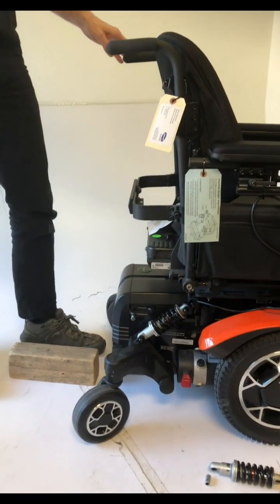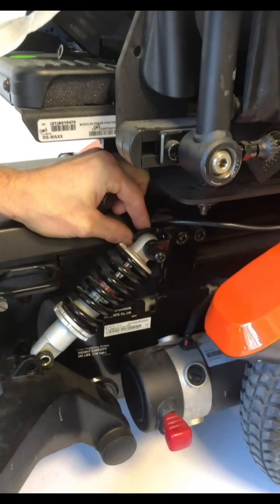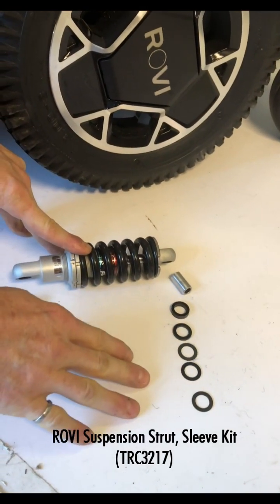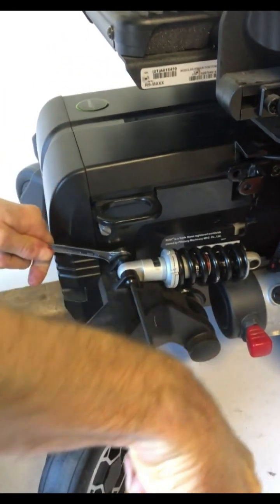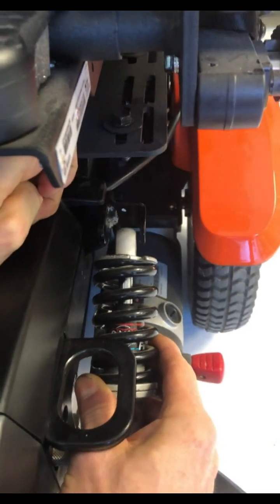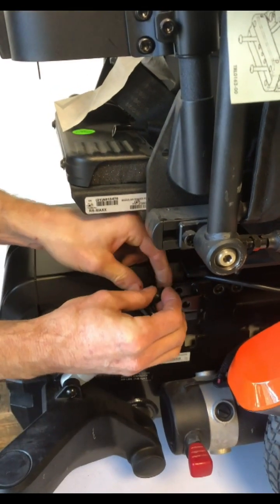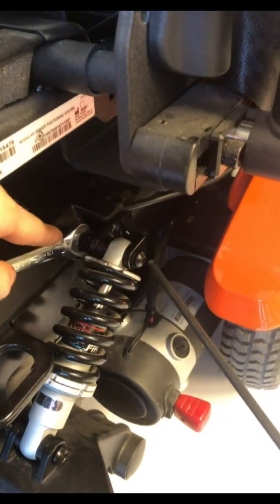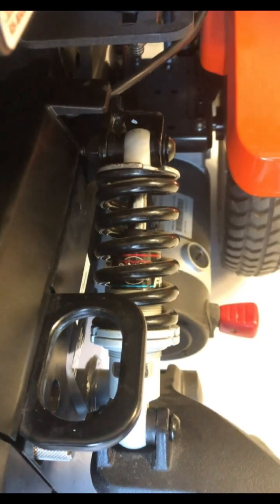Rear Suspension Strut re-alignment/replacement on the ROVI X3/A3 Power Bases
Technical Service Video:  Rear Suspension Strut re-alignment/replacement to eliminate rear suspension noise on the ROVI X3/A3 Power Bases